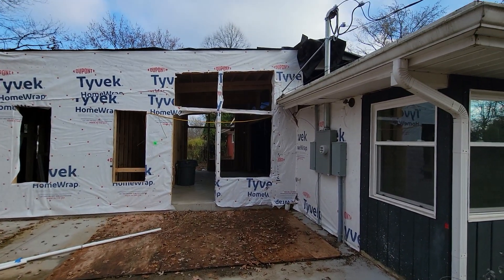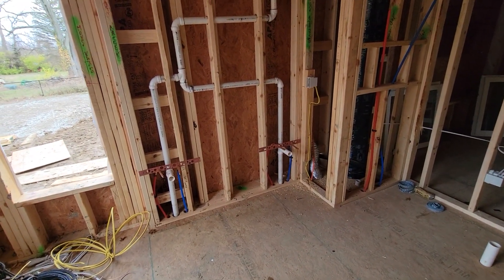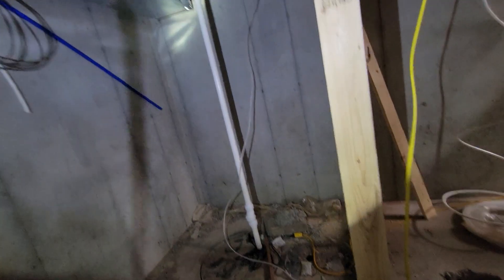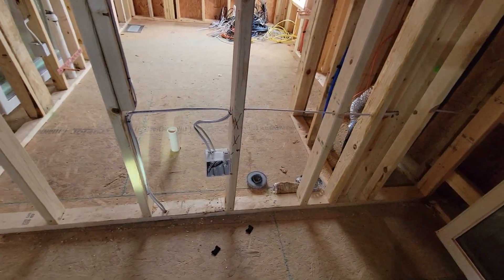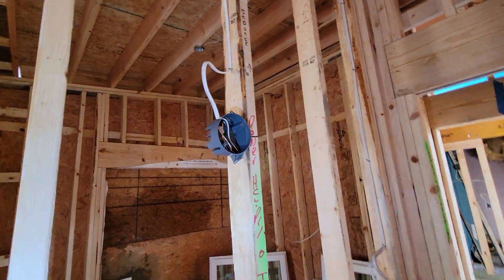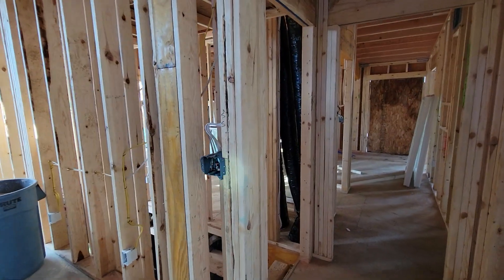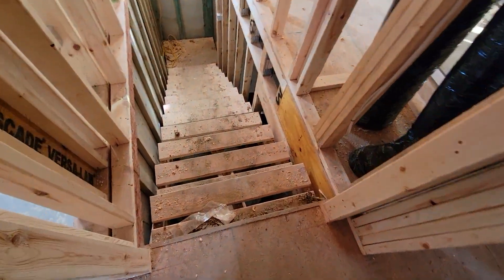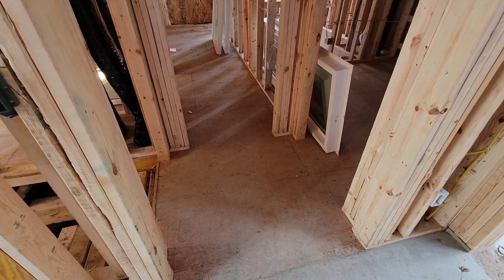Day 72 - Plumbing, Electrical, and Some Ethernet Updates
Products and companies we are using or working with.